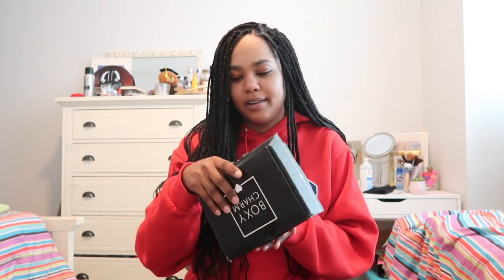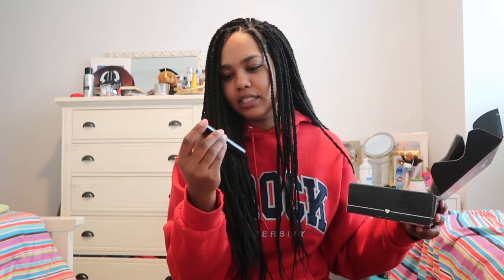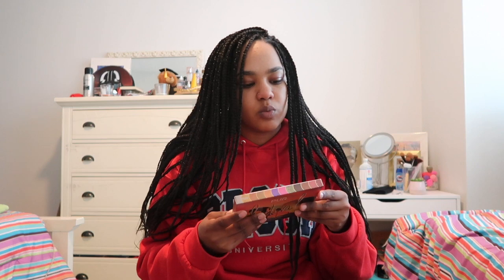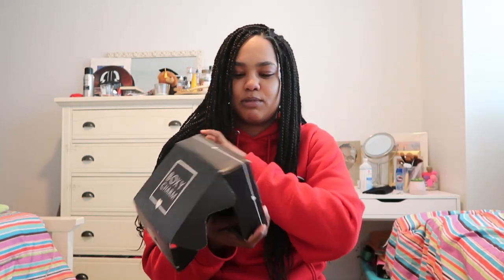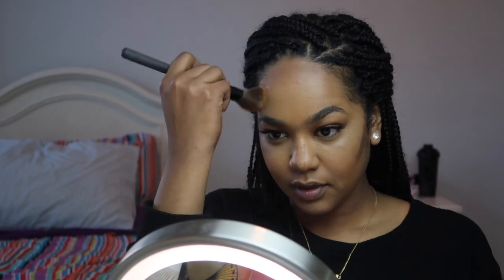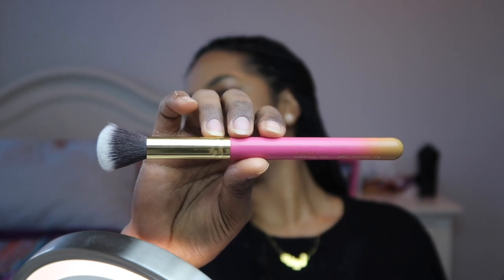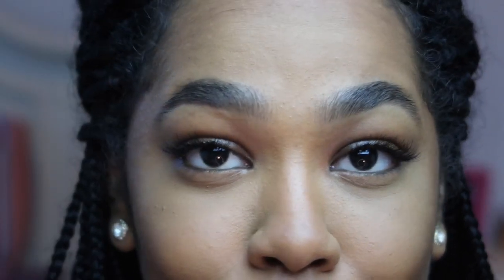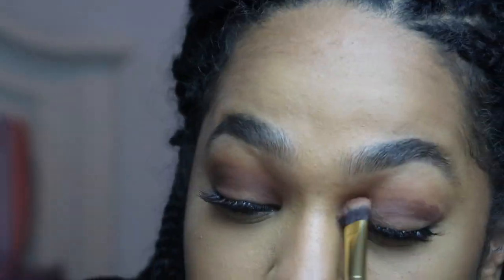Boxy Charm Tutorial [April] | LEINA ELFAKI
This is a makeup tutorial using the first box I've gotten in my BOXY CHARM subscription!

Please comment on how I can improve!